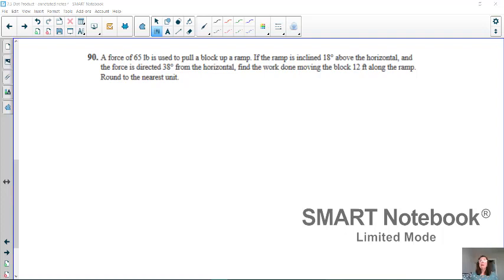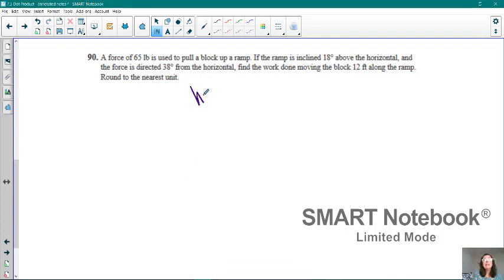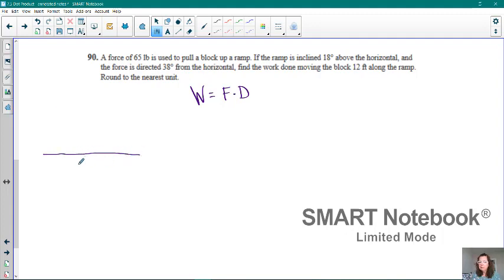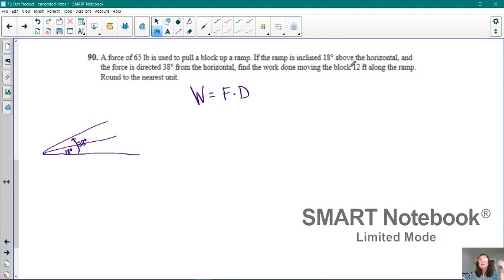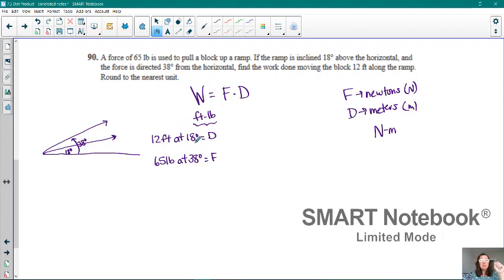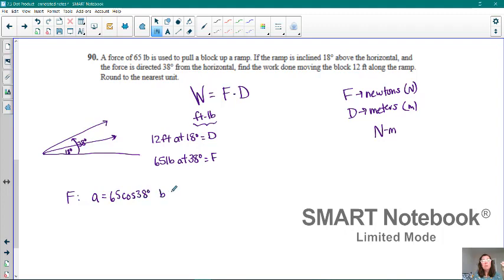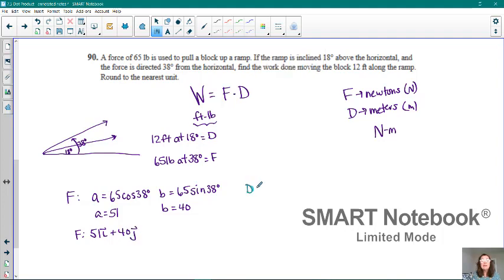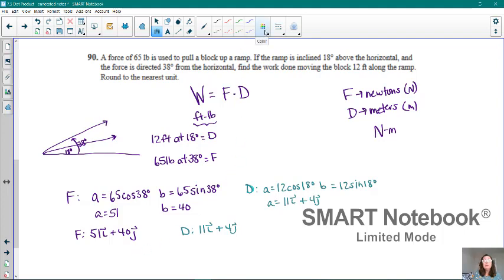Dot Product 4 Another work example